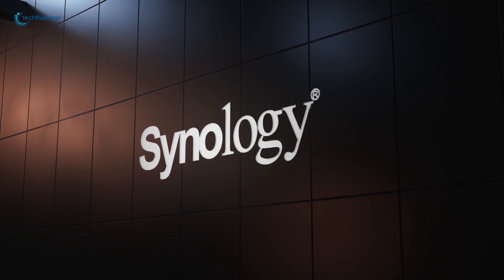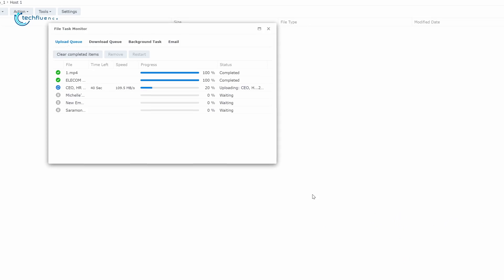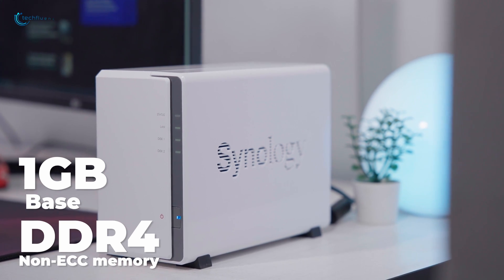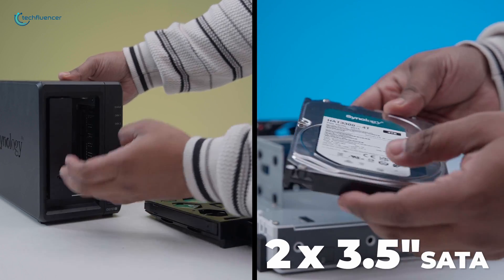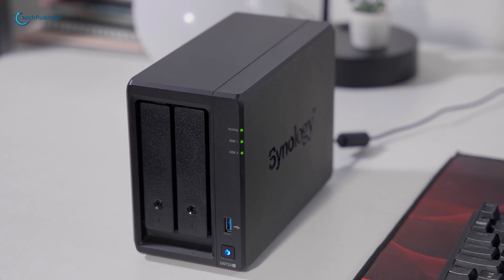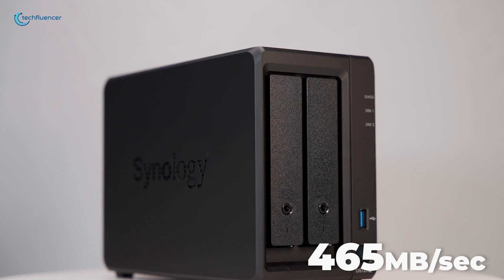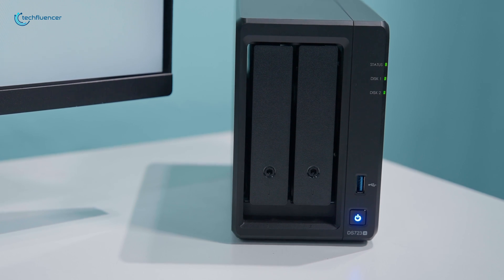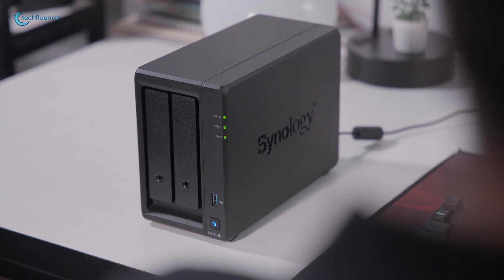Synology DS223j VS DS723+ | Which NAS to Buy?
Synology DS223J and DS723+ are some of the best NAS available on the market. But if you have to choose one, which one would you choose? Let’s find out.

***Intro, Outro & Animation Credit:
10.Studio